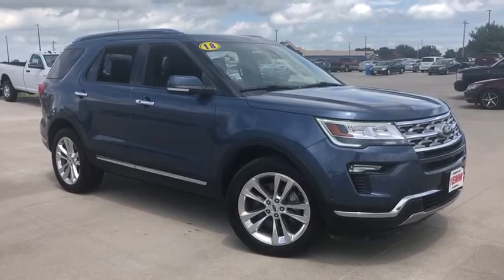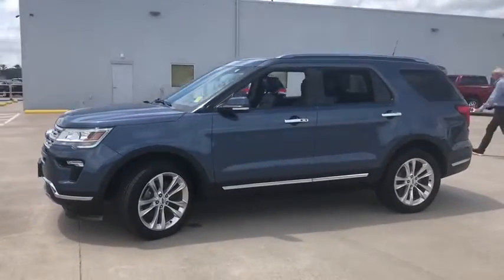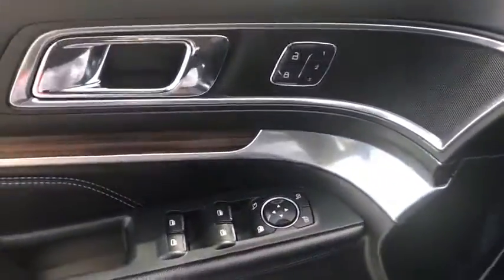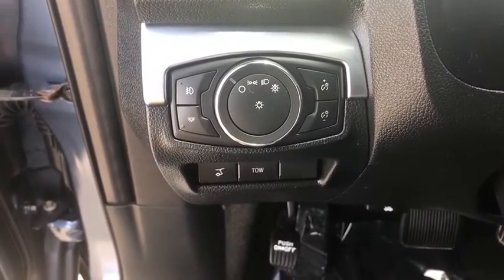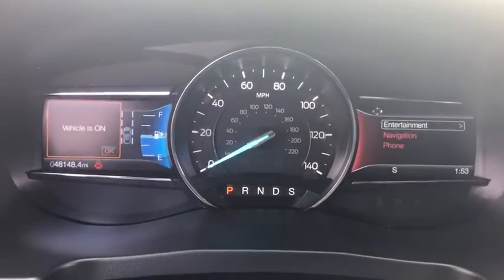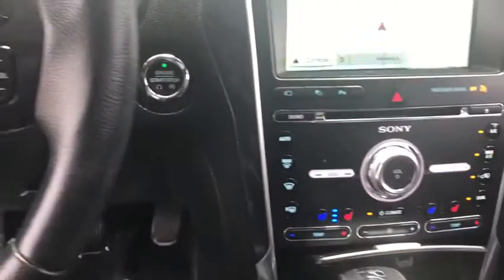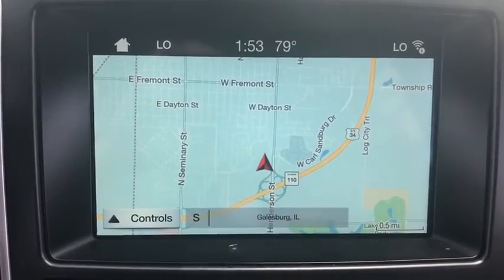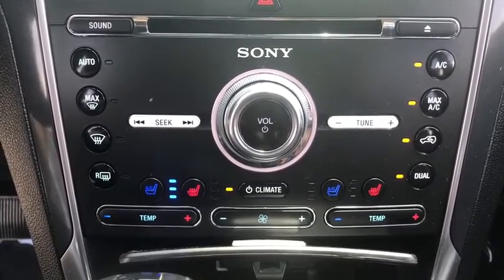2018 Ford Explorer Quad Cities, Peoria, Burlington, Iowa, Moline, Galesburg, IL 20141B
Blue Metallic Used 2018 Ford Explorer available in Galesburg, Illinois at Yemm Chevrolet Buick. Servicing the Quad Cities, Peoria, Burlington, IA, Moline, Galesburg
 area.

2195 N. Henderson St

**One Owner**, Four Wheel Drive / 4WD, 4WD.brbrRecent Arrival! CARFAX One-Owner. Clean CARFAX.brbr2018 Ford Explorer 4D Sport Utility Limited 4WD Blue Metallic 3.5L 6-Cylinder SMPI Turbocharged DOHC 6-Speed Automatic with Select-Shift 4WDbrbrbrYemm gives you MORE value than other dealerships with the Yemm Advantage Program! -New Vehicles receive 1 Year / 15,000 mile Dent & Ding Coverage, Tire & Wheel Coverage and Key Protection Coverage for FREE! -Pre-owned Vehicles under 97,000 miles receive a 2 Year / 100,000 mile Powertrain Warranty for FREE! Pre-owned Vehicles with 97,000 to 150,000 miles receive a 3 month / 3,000 mile Powertrain Warranty for FREE! Visit us at 2195 N. Henderson St. Galesburg, IL. Conveniently located on Highway 34. The Yemm family has been serving the automotive needs of Central Illinois & Eastern Iowa for almost 60 years. We've worked hard to cultivate a welcoming family-owned atmosphere, and we feel proud to offer assistance to Galesburg and surrounding communities. When working with our knowledgeable and outgoing team, you discover a friendly and positive experience!